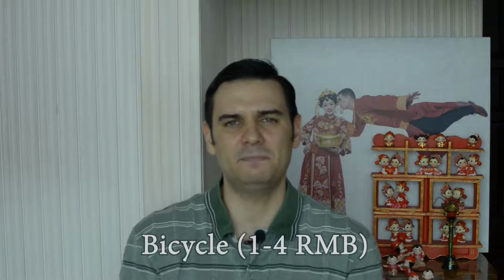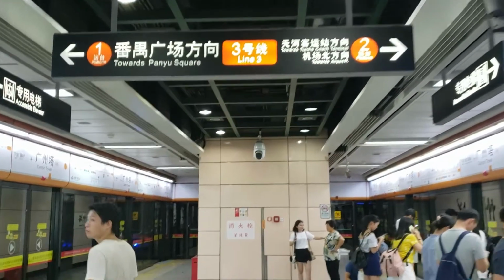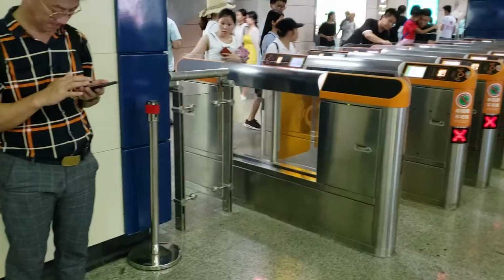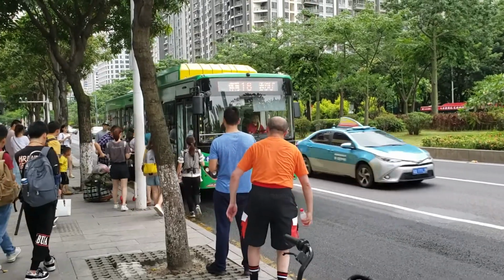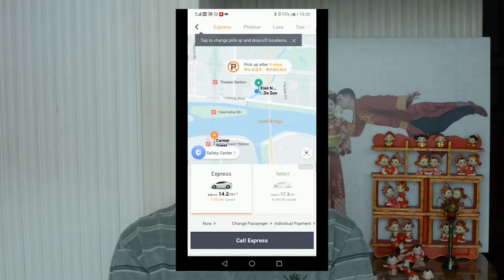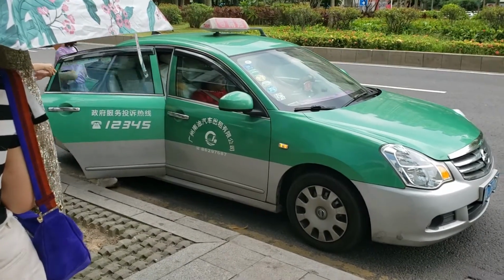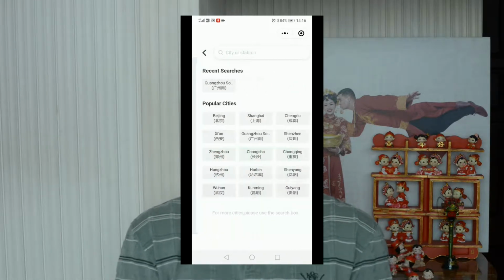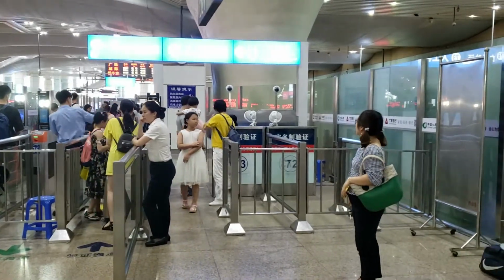How to Travel in China | Bike, Bus, Subway, Taxi, Bullet Train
In this video, I will be walking you through how to take public transportation as a foreigner in China. I will be going through all scenarios from renting a bike to riding a bullet train.

Timestamps:

1.) 0:41 Mobike (1-2 RMB)
2.) 1:33 Subway (2-8 RMB)
3.) 3:11 Bus (2-8 RMB)
4.) 4:20 DiDi/Taxi (14-40 RMB)
5.) 6:20 Speed Train (40-240 RMB)

Useful Links:
DiDi English Version (Chinese Uber):

Favorite Audio Books:
4-Hour Workweek